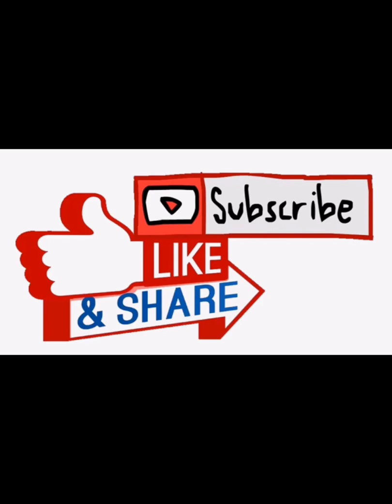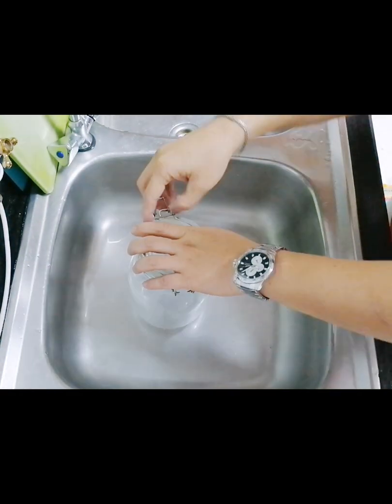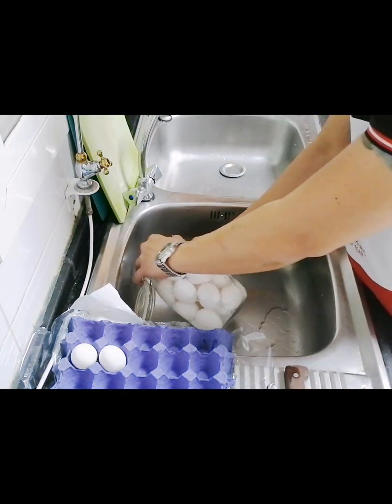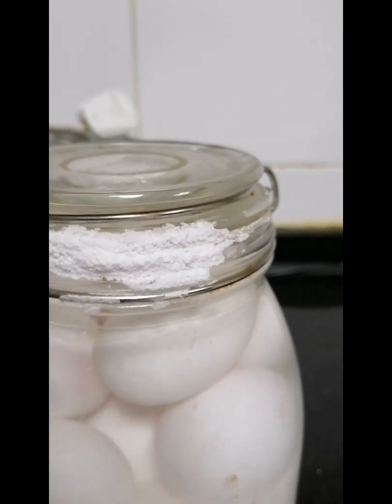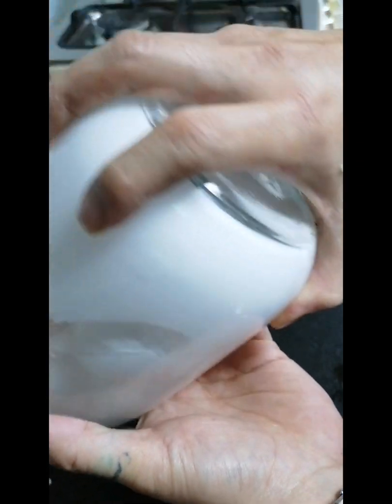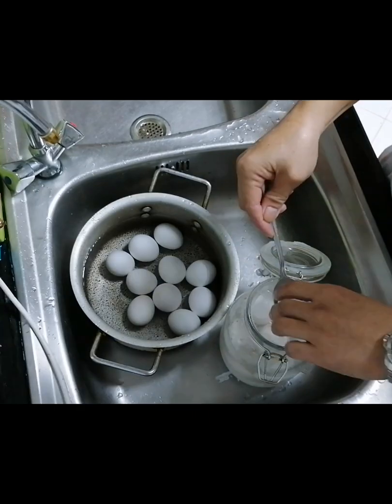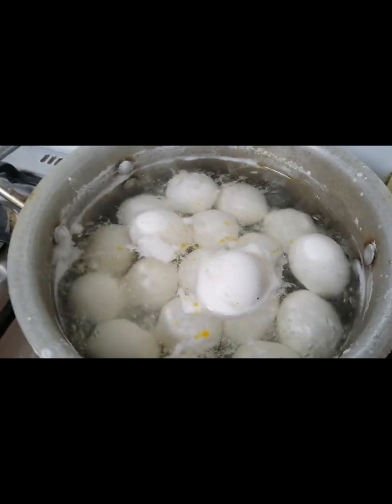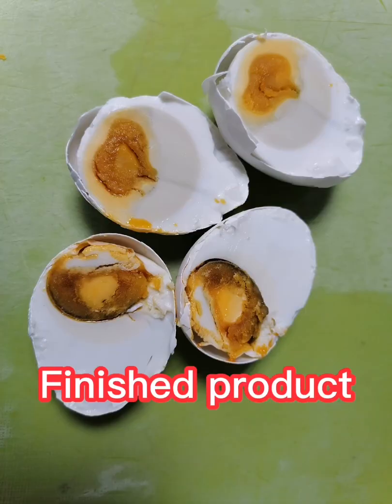Delicious simple home-made salted chicken's egg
Hello guys, this is another random vlog videos of mine.  Enjoy watching.

In this video, i will be sharing to you how i made my home-made salted chicken's egg and a quick video preparing a tuna with salted egg salad.

Music background was taken from youtube free music.